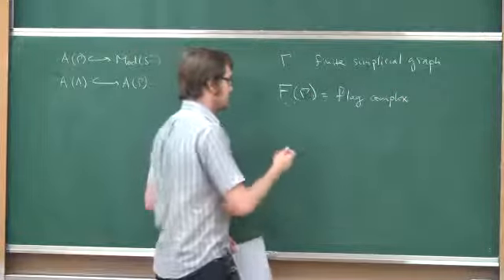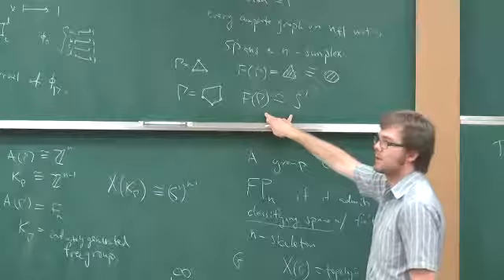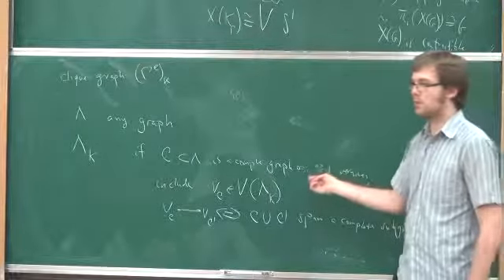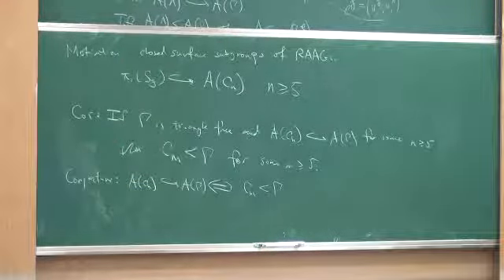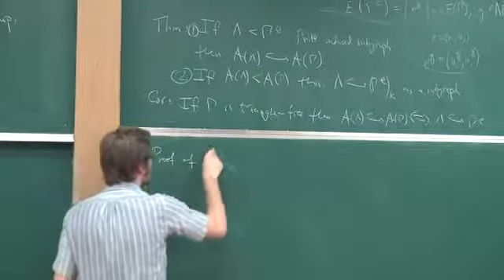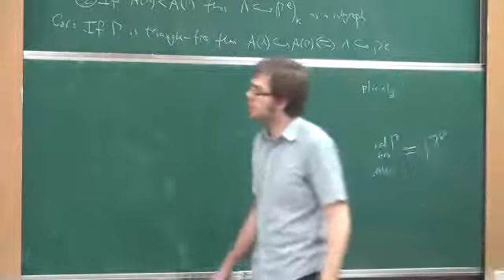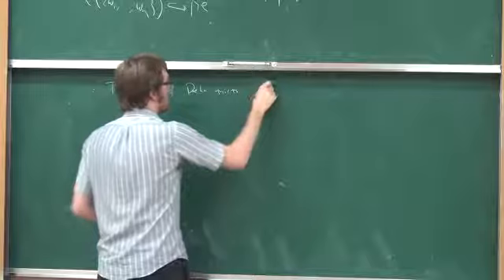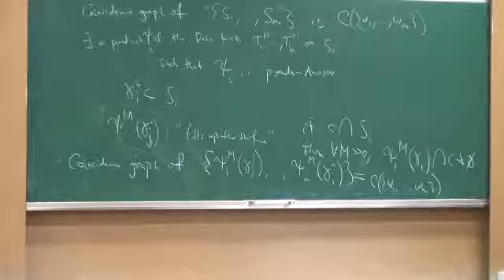Thomas Koberda (Yale University) / Mapping Class Groups III / 2012-10-02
KMRS Seminar
Mapping Class Groups III Thomas Koberda (Yale University) 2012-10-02